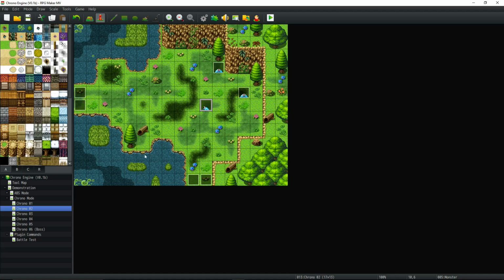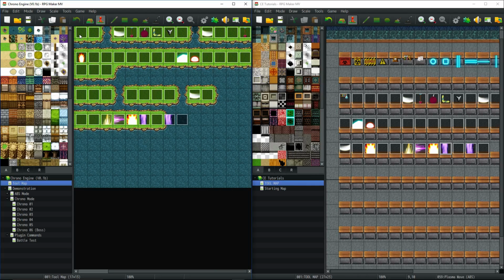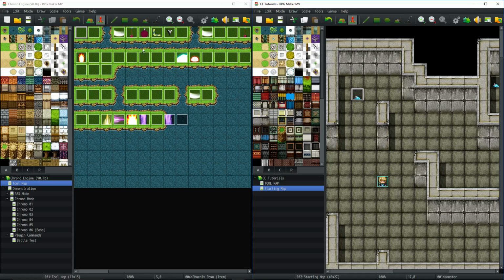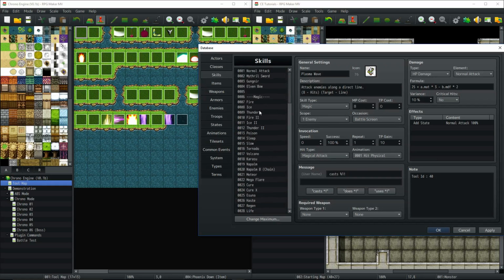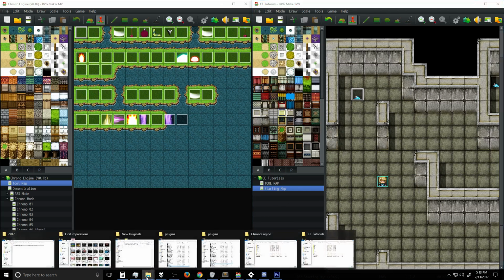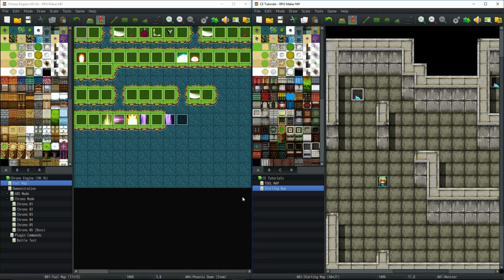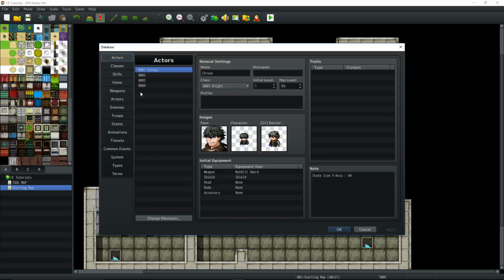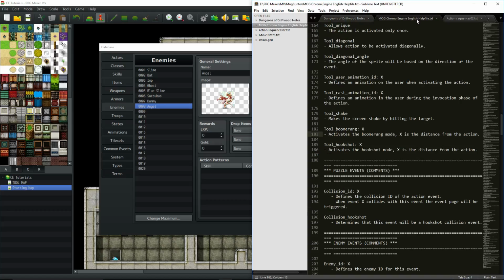MOG's Chrono Engine Super Guide (pt.2)- Starting a New Project Using Chrono Engine - RPG Maker MV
How's it going everyone, in this second installment we tackle the special request to start a new project from scratch using Moghunter's Chrono Engine. We go over some information I've learned over the past couple days about this engine and it's compatibilities. It seems to work with YEP_CoreEngine just fine so far. I'll continue to test more plugins and report issues. :)

---MOG's Chrono Engine Demo Project Download